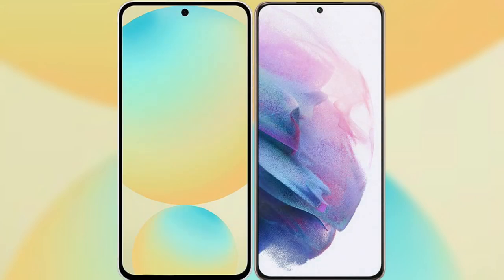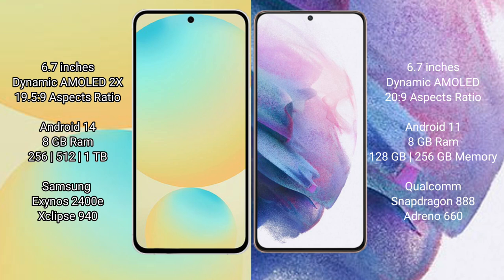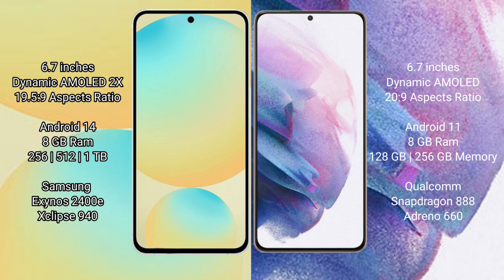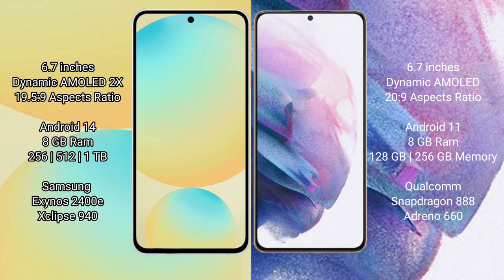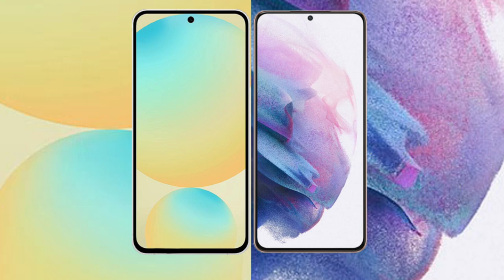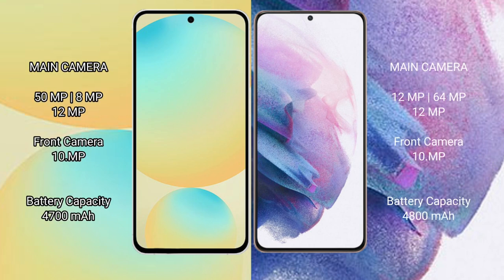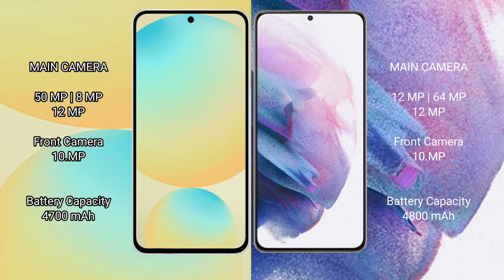Samsung Galaxy S24 FE vs Samsung Galaxy S21 Plus Review